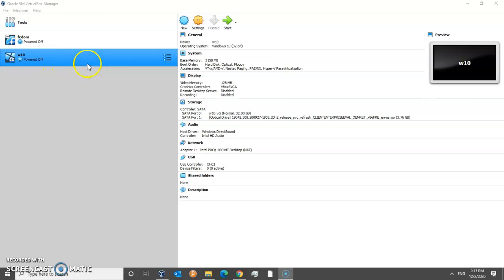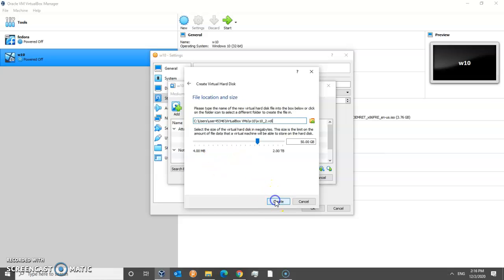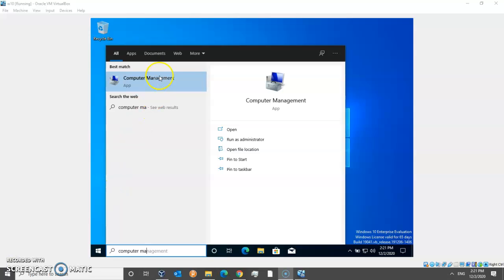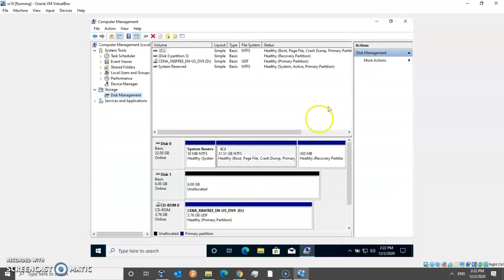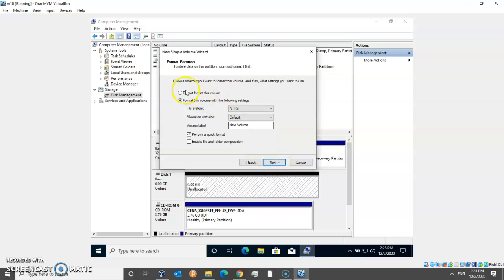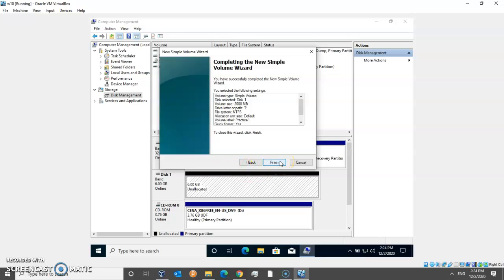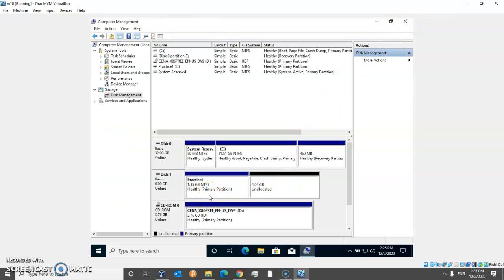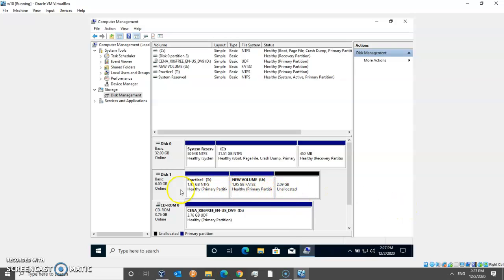Q. 19 Special Video Solution